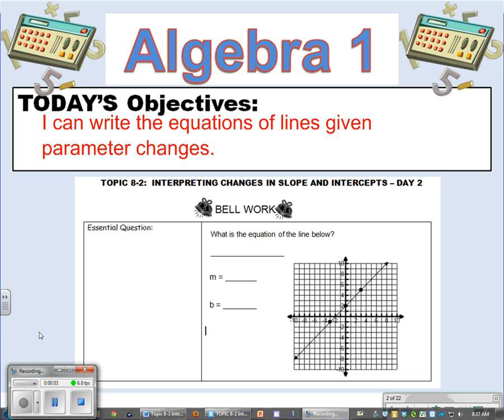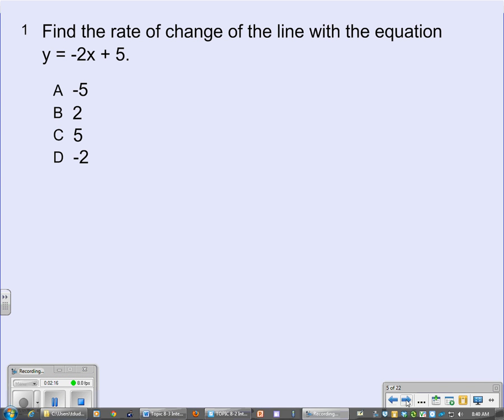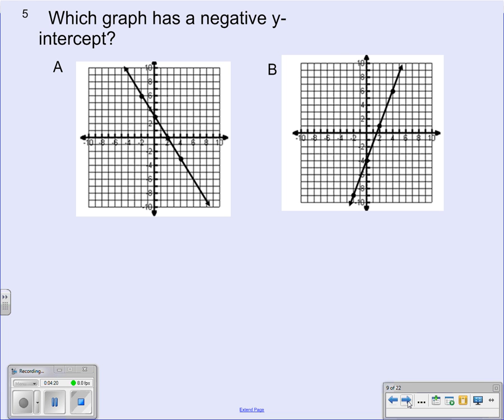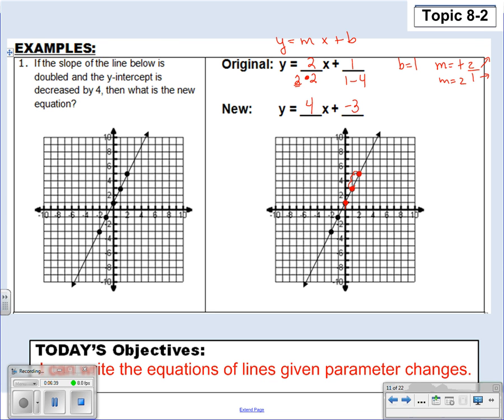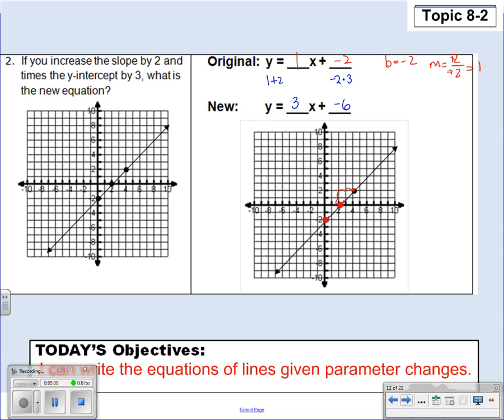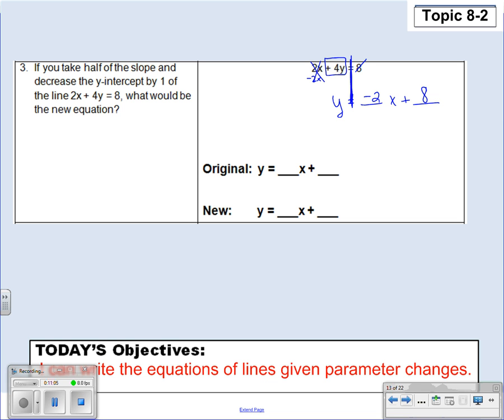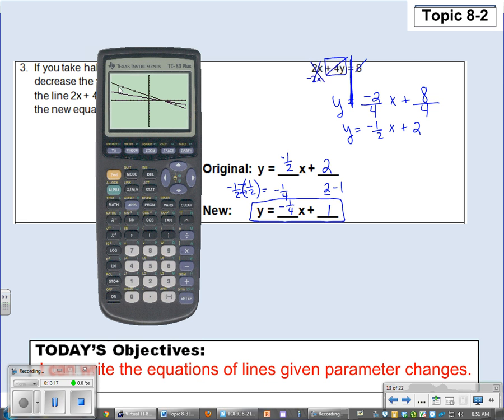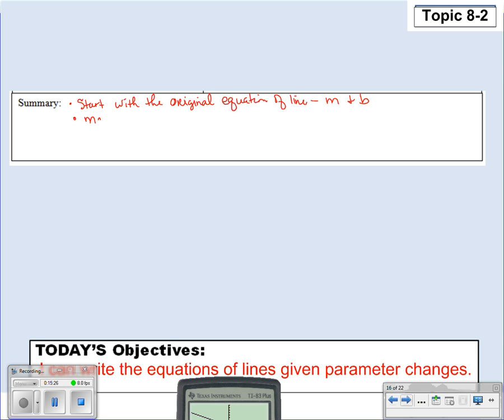Topic 8 2 Interpreting changes in slope and intercepts day 2